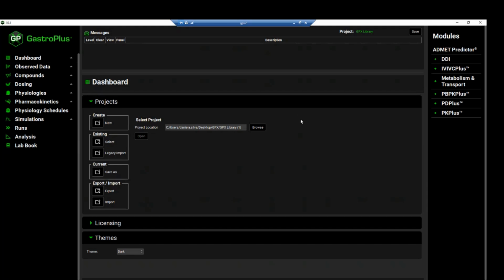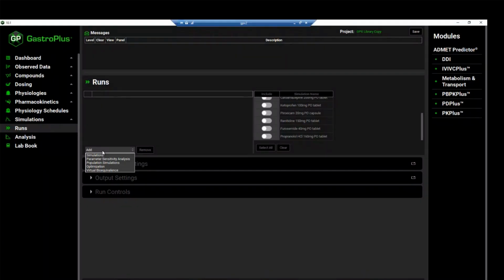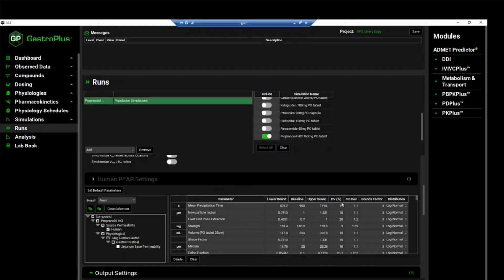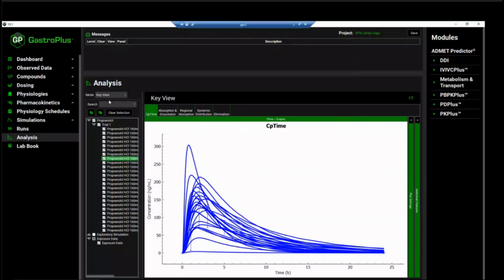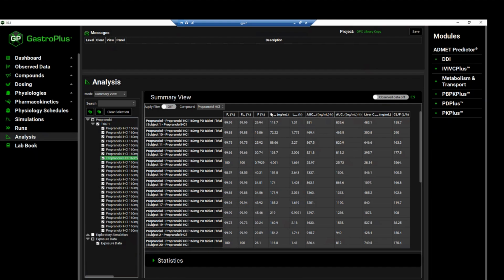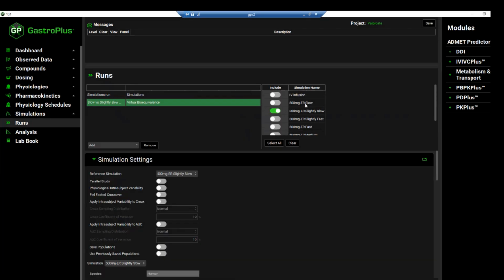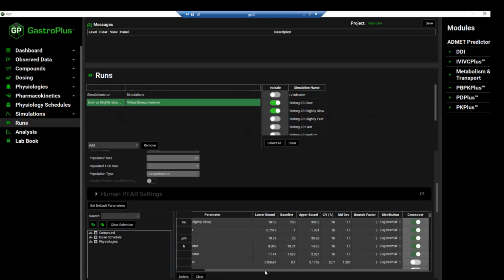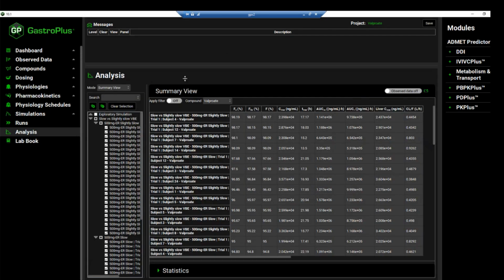Run Modes Pop Sim & VBE